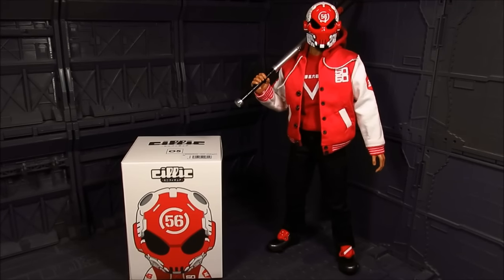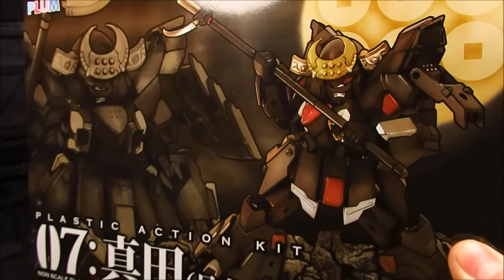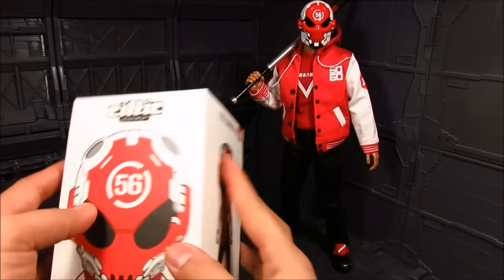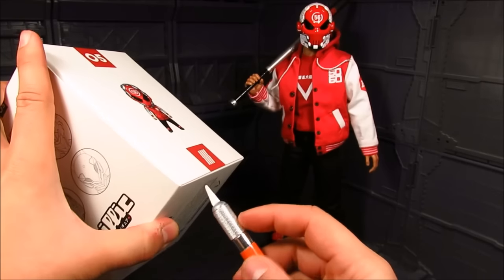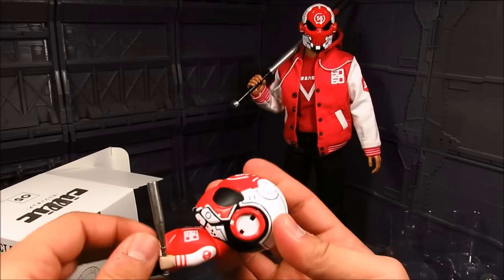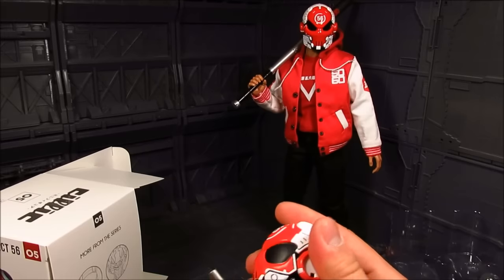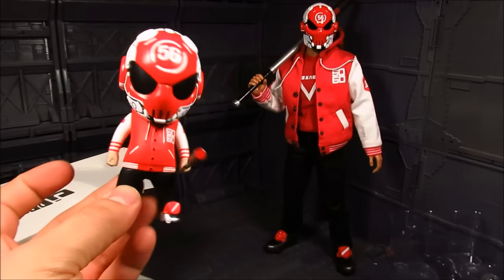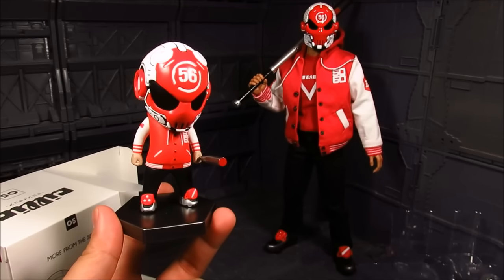Cillic: Test Subject 56 Bonehead Review and Channel Updates